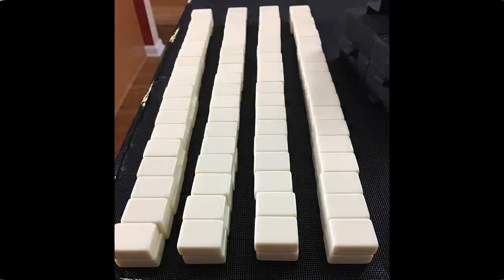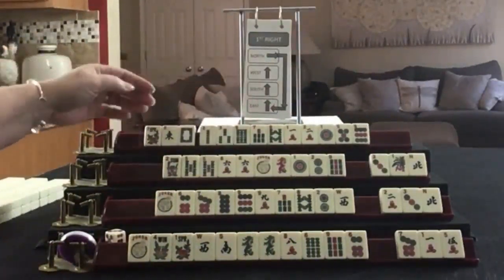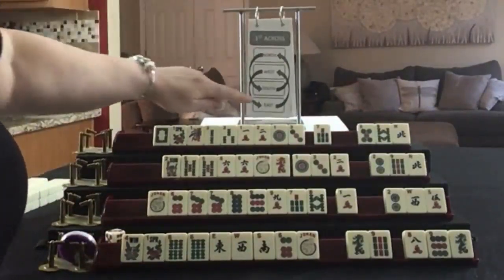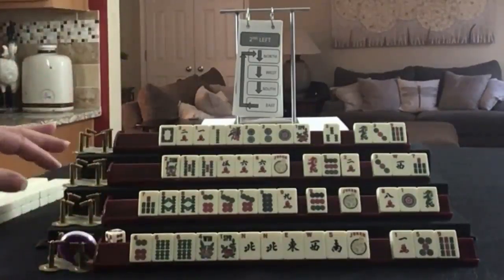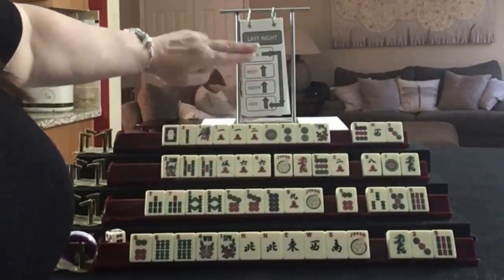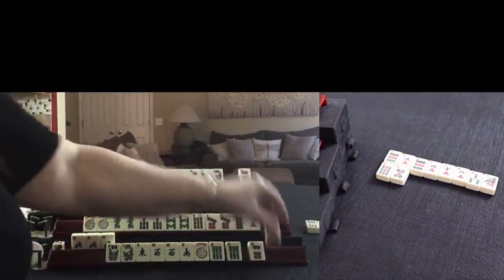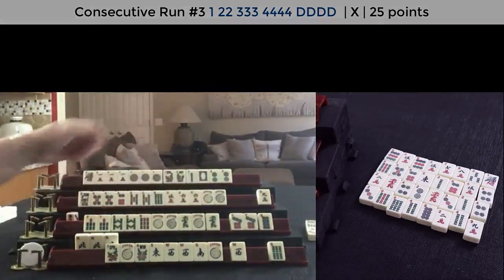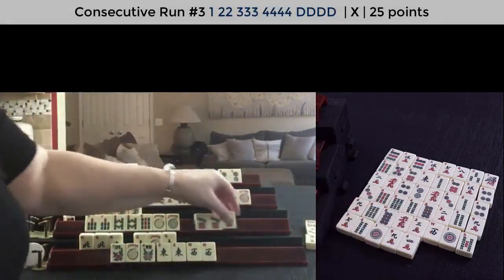National Mah Jongg League Solitaire 202100405 (2021 card)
Here are links to everything I use to play solitaire:

Solitaire Helper.pdf (print on 60 lb cardstock for long term use)

Risers (I use 6 tile trays to create the tiered affect - stack them upside down with 3 in the back, 2 in the middle, 1 in front)

Michele Frizzell
Instructor, Author, Speaker
6175 Hickory Flat Hwy Ste 110-335